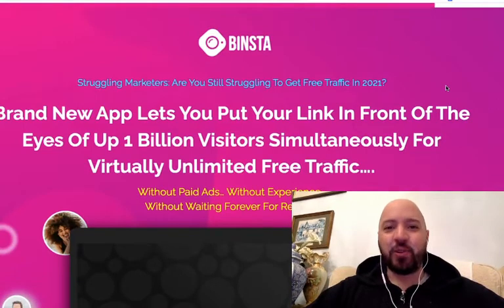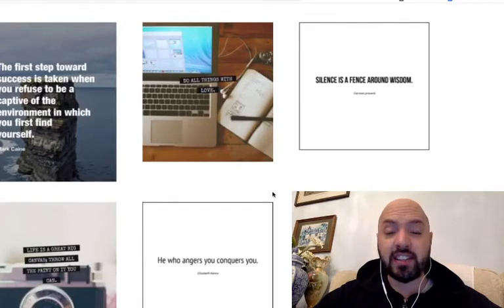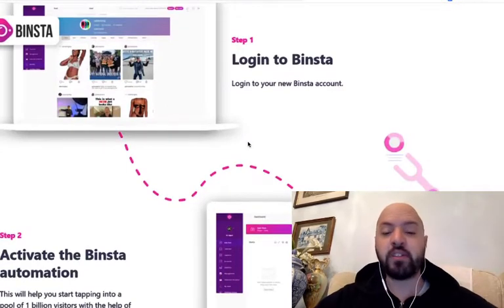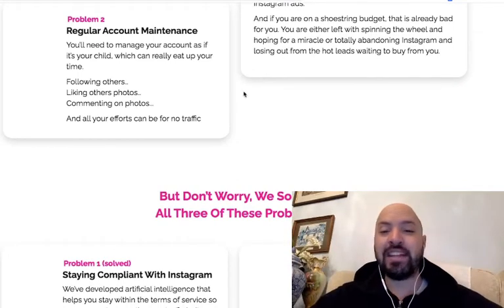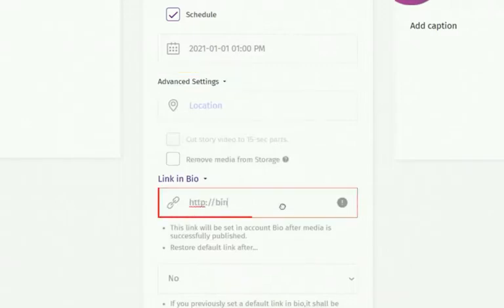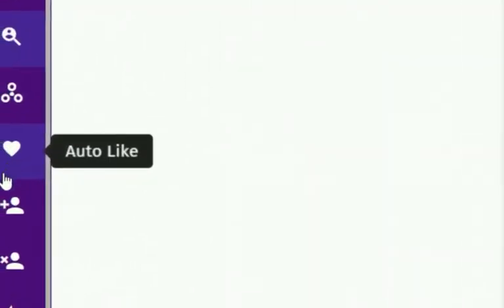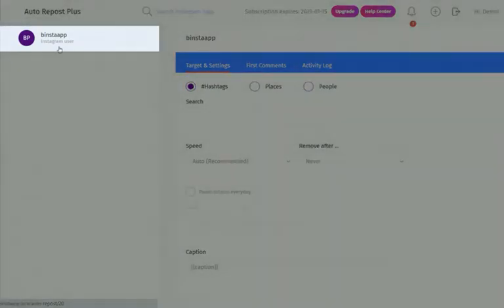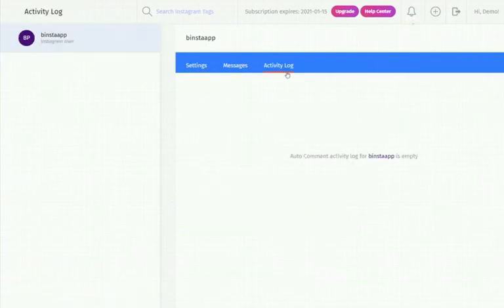Binsta review + demo (BinstaApp bonus: 6,000 Done-For-You Instagram Posts)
What is Binsta?
Binsta is an All In One Automated Instagram Solution that enables the creators to make $10,000+ a month, completely automating Instagram engagement and content posting.